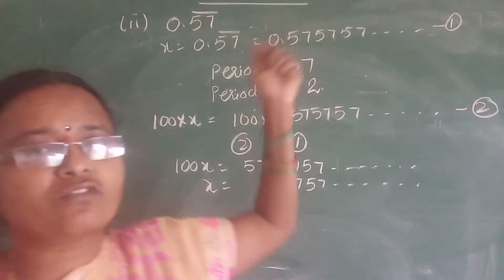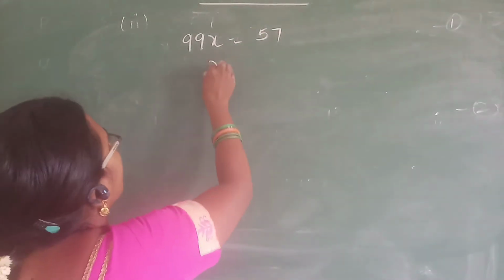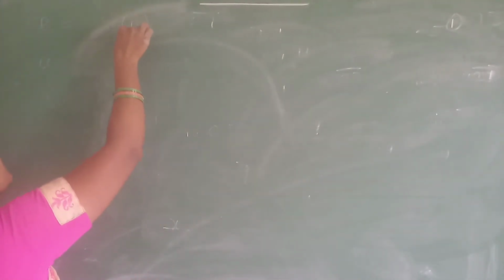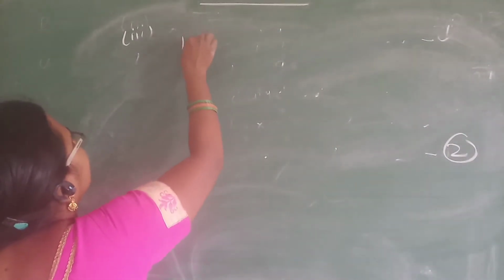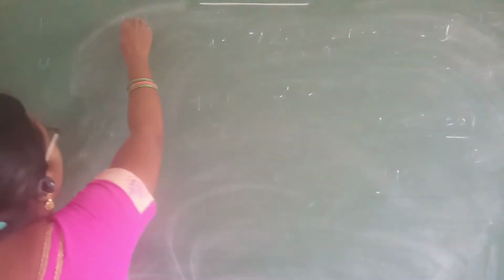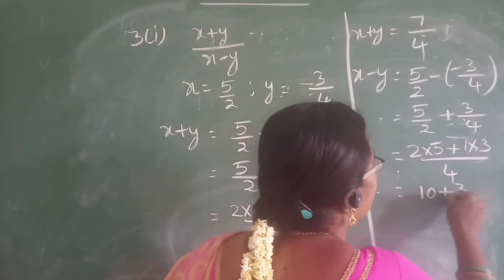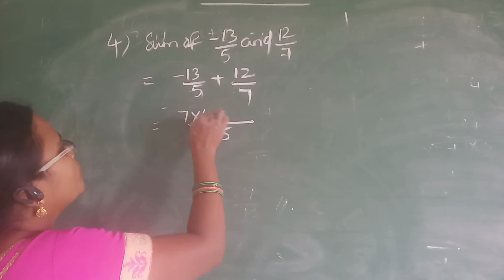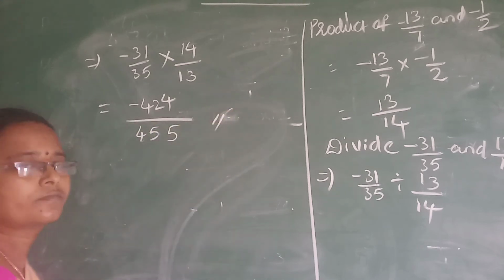Exercise 1.3_part1(8th class)